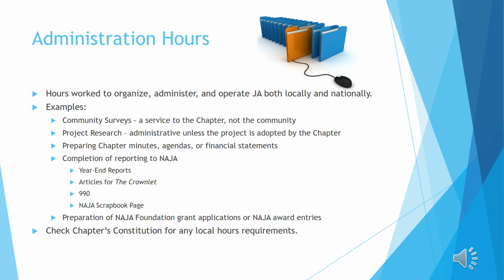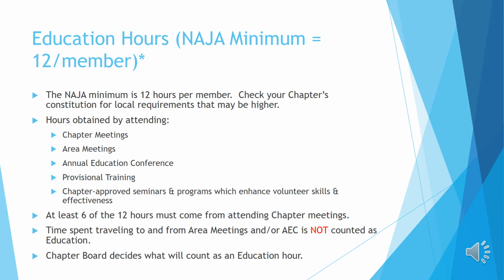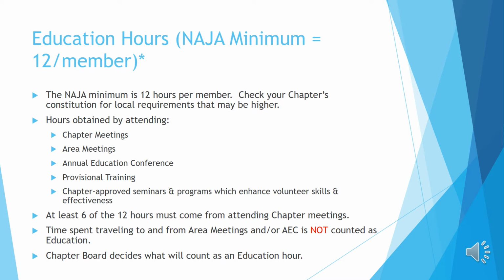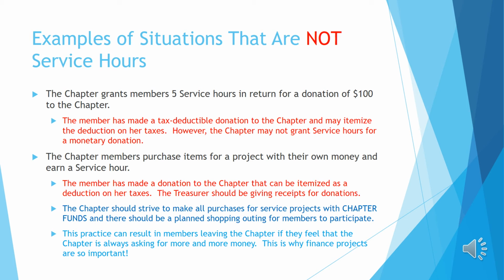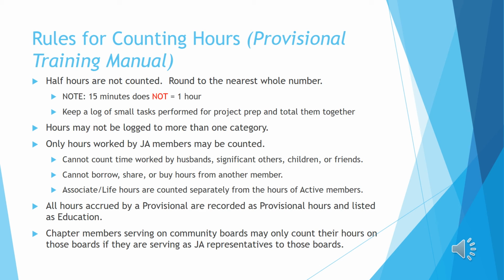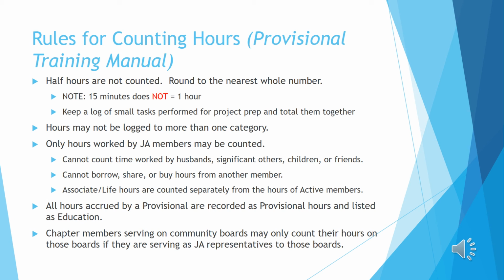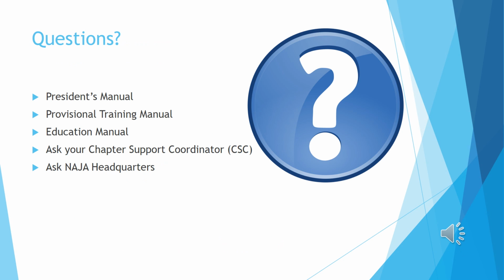Counting and Reporting Junior Auxiliary Hours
Educational tool for Junior Auxiliary Chapters on correctly reporting Service, Education, Finance, and Administration hours.